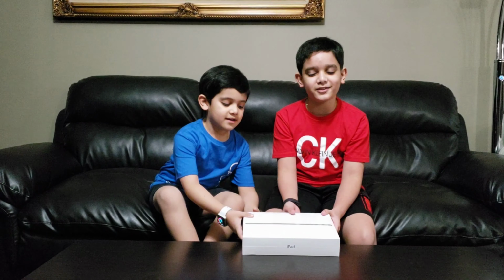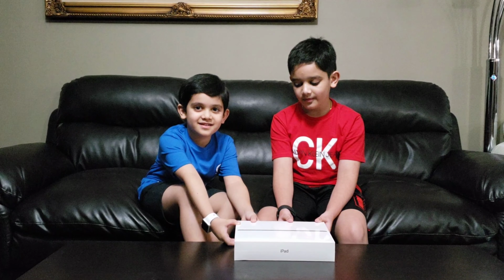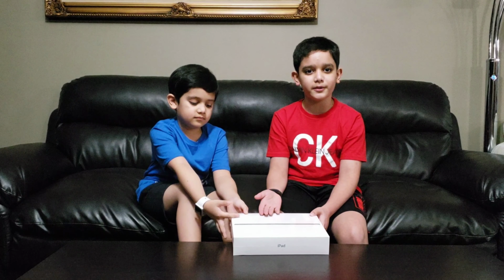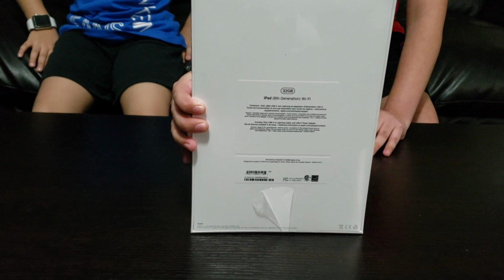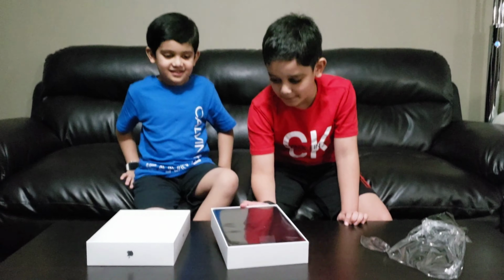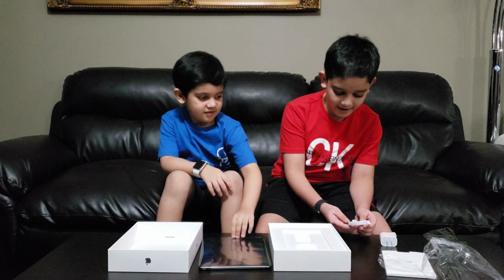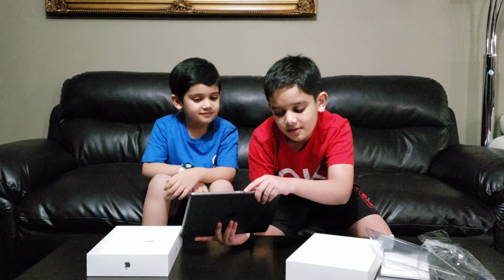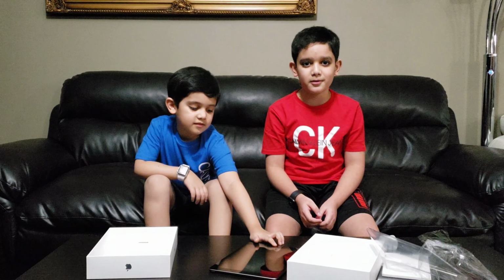Apple iPad 8th generation unboxing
Apple iPad 8th generation unboxing by Shaurya and Shlok Varshney